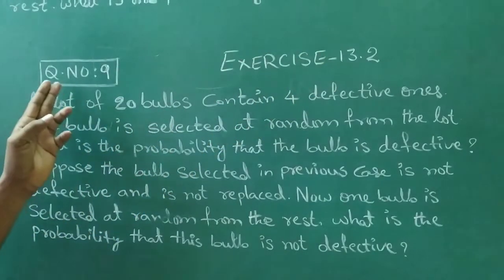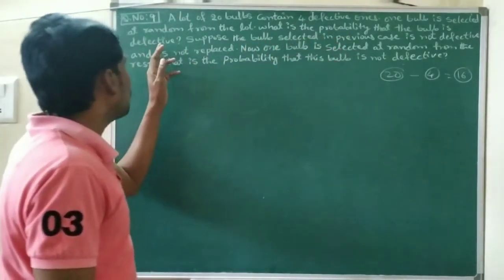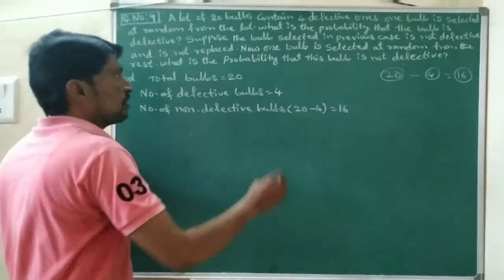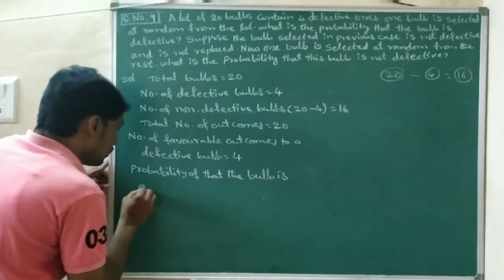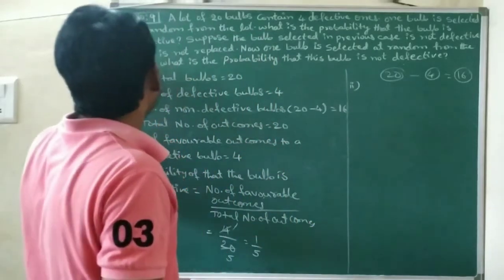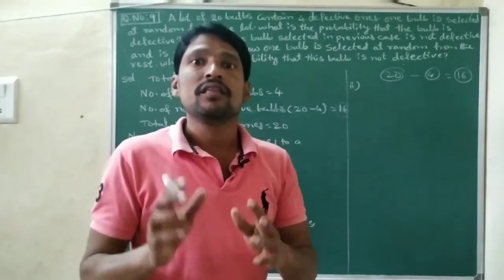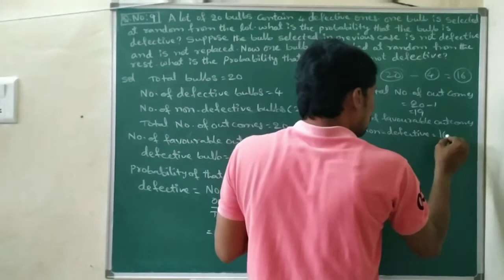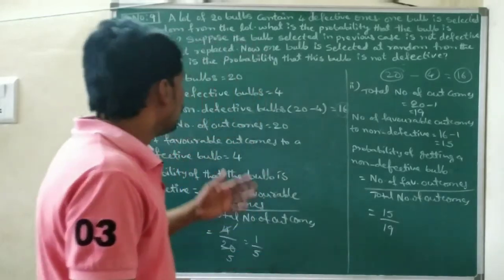11. QUESTION NO:9 //EXERCISE-13.2// PROBABILITY// CHAPTER-13 //TS and AP, CBSE// CLASS-10, MATHS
probability
introduction to  probability
experimental probability
empirical probability
classical probability
theoretical probability
event
probability of an event
complementary of an event
sample space
probability of a certain event
probability of an impossible event
applications of theory of probability
equally likely event
mutually exclusive event
exhaustive event
sure event
certain event
deck of cards and probability
spades
clubs
hearts
diamonds
face cards
ace
king
queen
jock
more applications of probability
random experiment

chapter 13
exercise 13.2
question no:9

A lot of 12 bulbs contains 4 defective ones. one bulb is selected at random from the lot. what is the probability that the bulb is defective? suppose the bulb selected in previous case is not defective and is not replaced Now one bulb is selected at random from the rest what is the probability that this bulb is not defective?